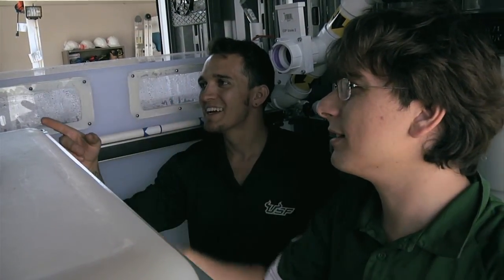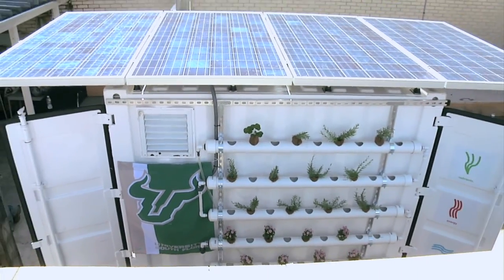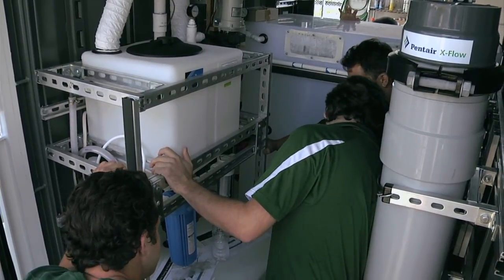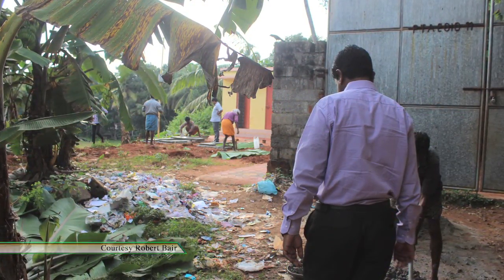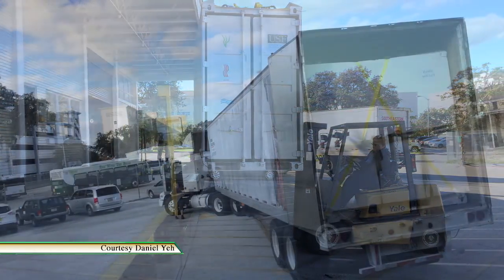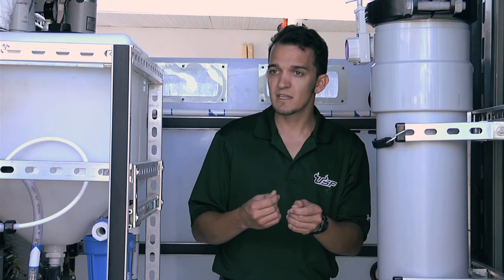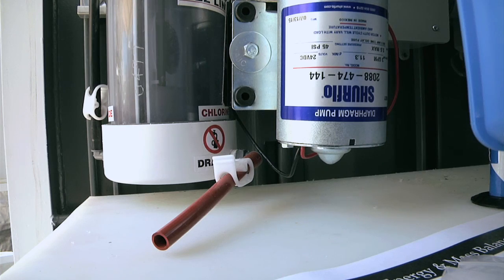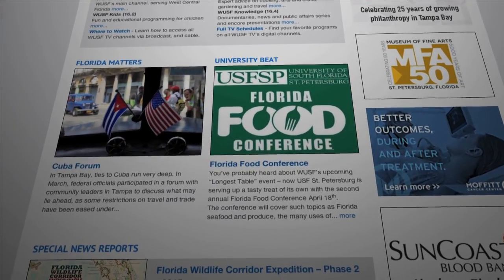University Beat: USF's NEWgenerator May Bring Hope (and Clean Water) to Developing Countries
A team of University of South Florida students, led by engineering professor Daniel Yeh, has created the NEWgenerator – a patented device that could help developing countries by turning wastewater and other waste into reusable, beneficial products. See where the NEWgenerator is being field-tested on University Beat on WUSF TV.

Video shot by Mark Schreiner, photos courtesy Daniel Yeh & Robert Bair, edited by Victoria Plechac-Diaz & Deborah Holland.

(Story aired week of December 21, 2015)